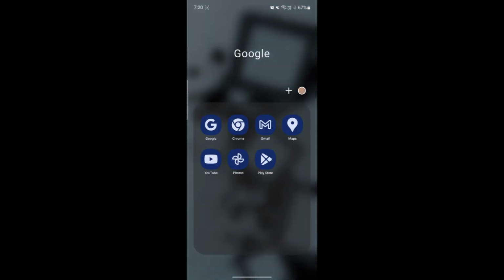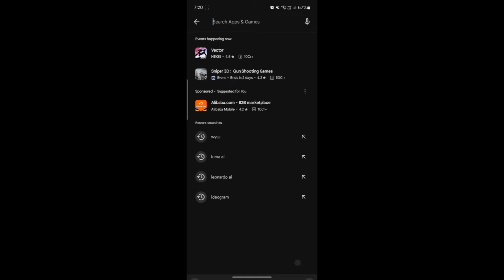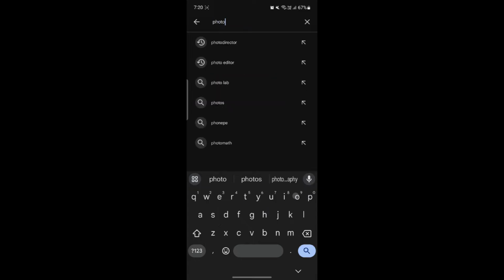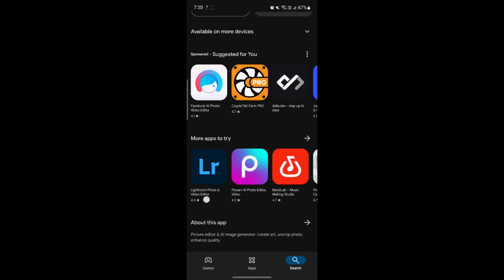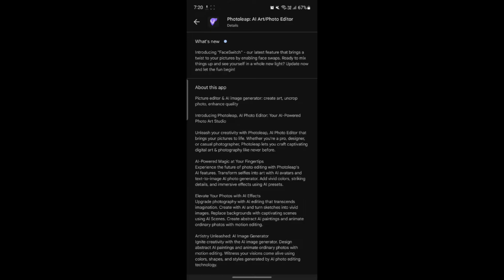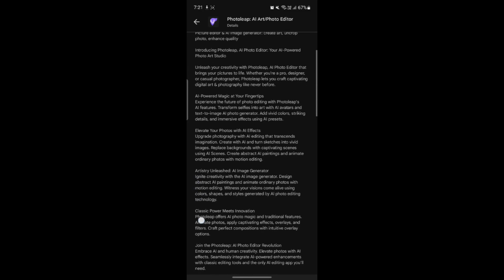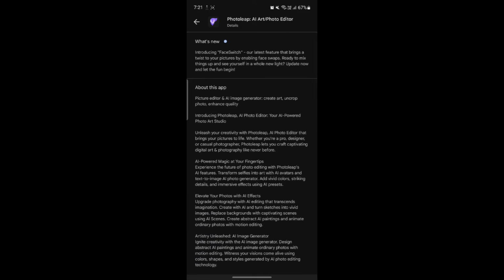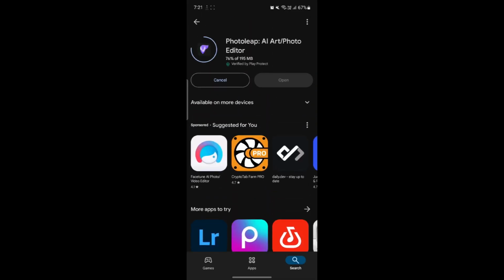How to Download Photoleap App on Android (2024) | Install Photoleap App on Android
In this tutorial, we’ll show you how to download the Photoleap app on your Android device. You’ll learn how to search for the app in the Google Play Store, initiate the download, and successfully install it. Follow these simple instruction to unlock Photoleap’s photo editing tools on your phone.